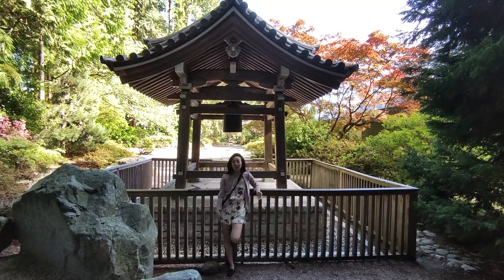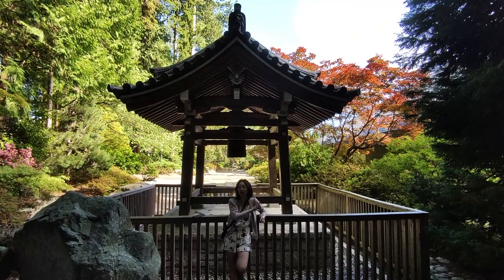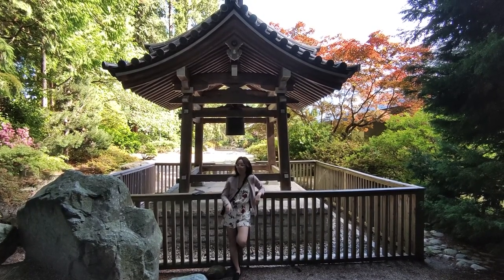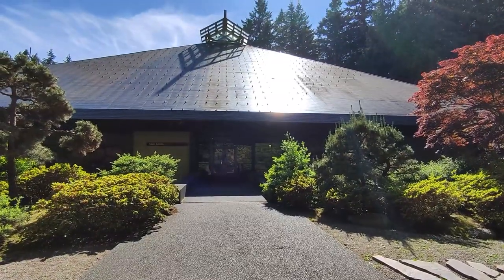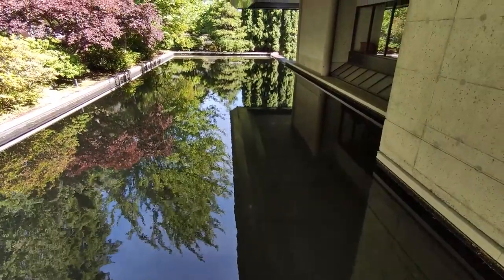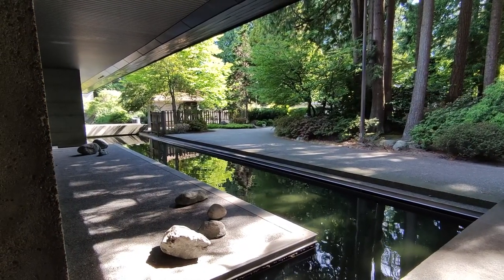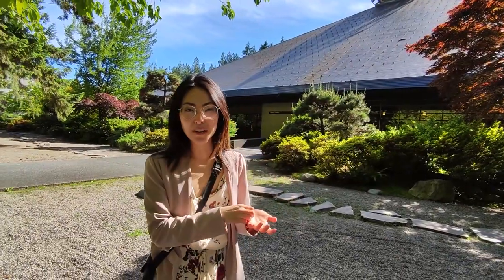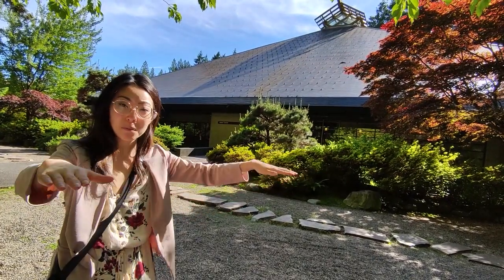Why you must learn to appreciate shadows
I made this short video after stumbling across this modest building at UBC. The building is called the Asian Centre and it was designed by Architect Donald Matsuba as a gift from the Japanese government during Expo 70. It made an impression on me because it captured beauty through the shadows and reflection of the water, not through flashy material or form.